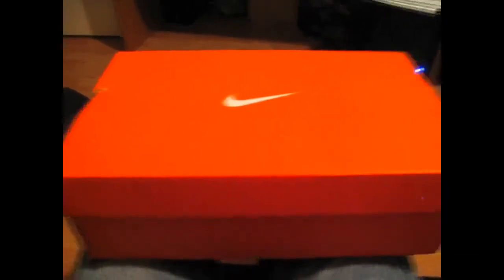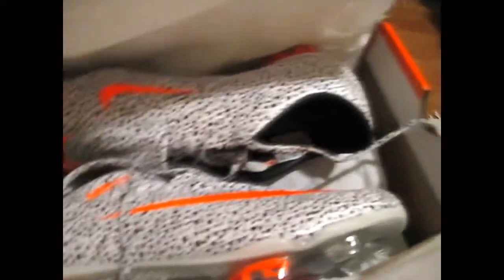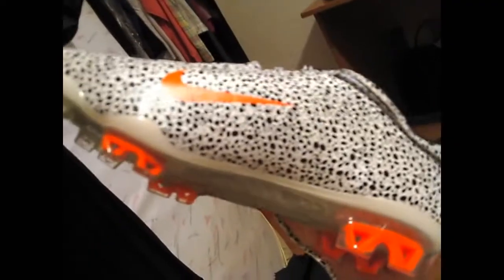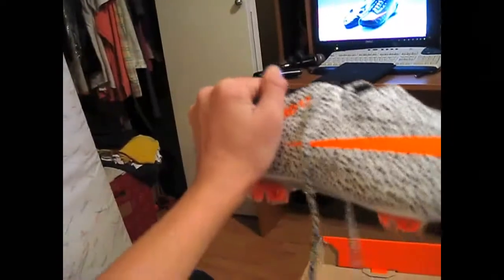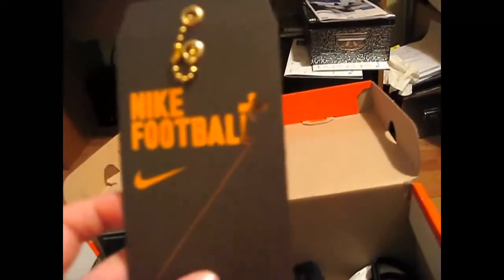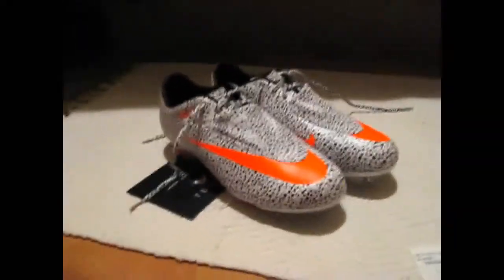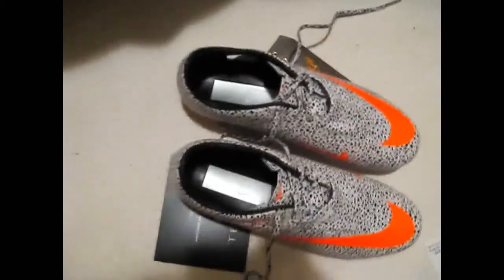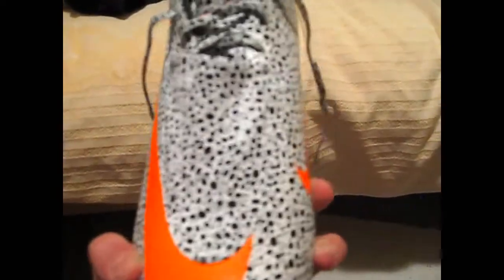Unboxing: Nike Mercurial Vapor VI Safari | FreeKickBeasts | Marko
Hey guys its Marko here. This is my unboxing vid on the safari's.

Sub 4 more! ::DD